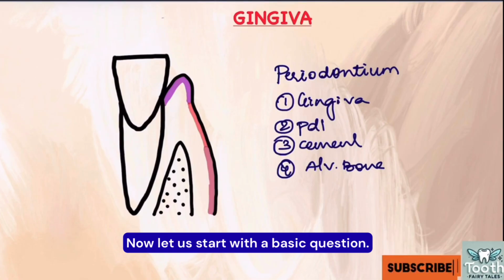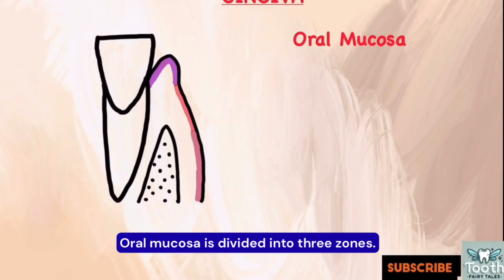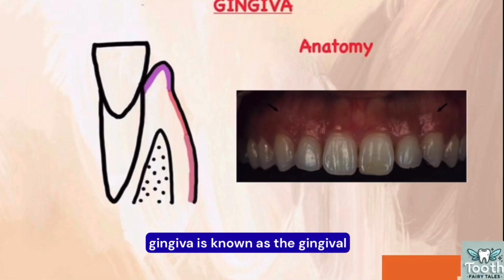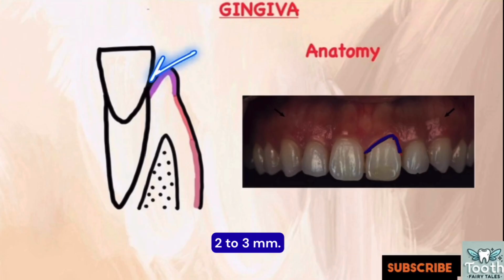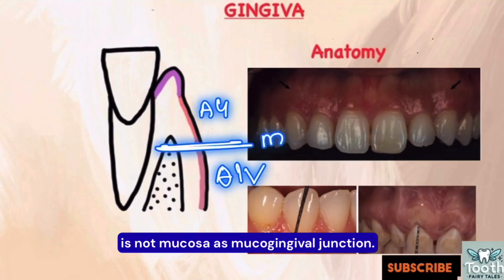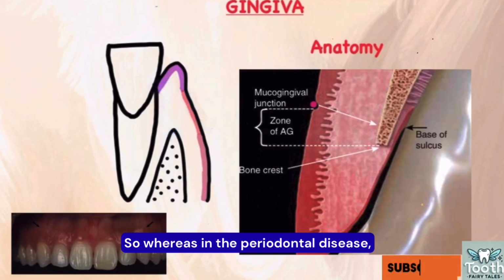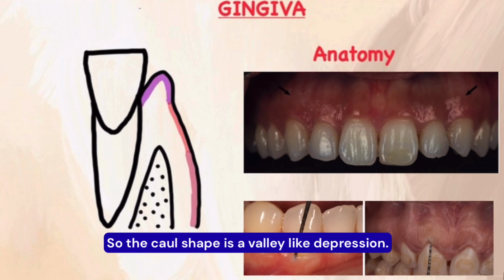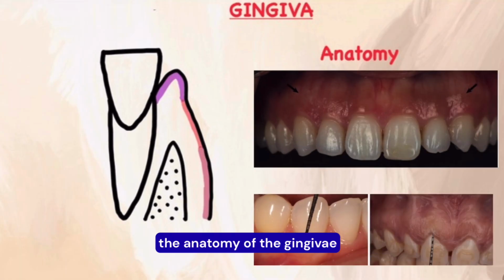GINGIVA ANATOMY | Marginal, Attached & Interdental | Periodontology Lecture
🦷 In this lecture, we cover the gingiva — an essential component of the periodontium. You’ll learn the structure and anatomy of the marginal gingiva, attached gingiva, and interdental gingiva, along with their clinical significance.

📚 What you’ll learn:
✅ Anatomy of marginal (free) gingiva
✅ Boundaries & importance of attached gingiva
✅ Interdental gingiva and the gingival col
✅ Clinical relevance in periodontology

💡 This lecture is ideal for BDS & MDS students, NEET MDS  aspirants, and practicing dentists who want a clear and exam-oriented understanding of gingiva.

🔥 Why Watch?
✔ Simplified explanation of gingiva anatomy
✔ Exam-focused + clinically relevant
✔ Perfect for periodontics foundation learning